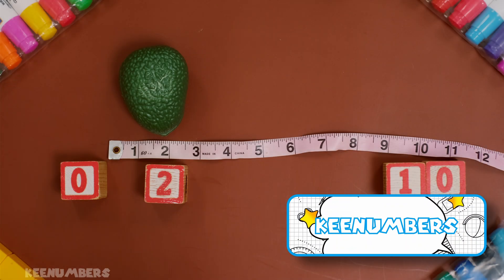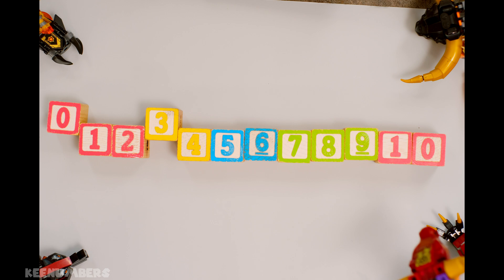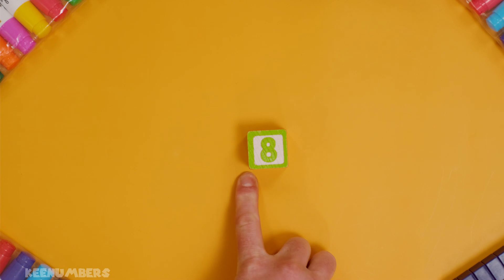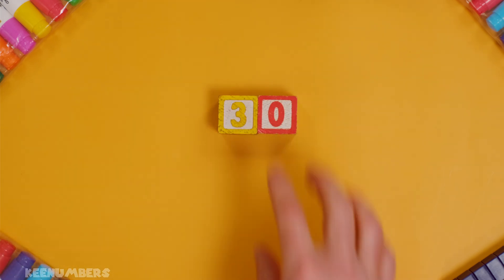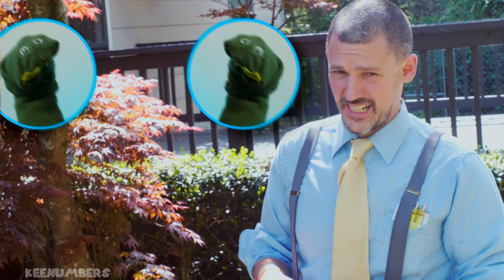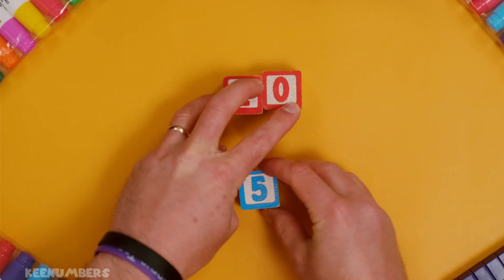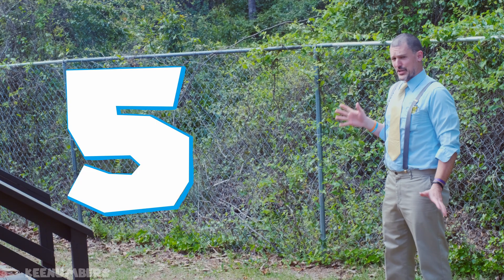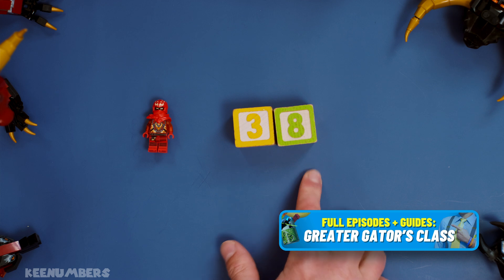Rounding Up or Down to Tens Place | 3rd Grade Math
0:09 the rule
0:37 6
1:12 8
1:45 14
2:20 5
2:57 72
3:21 The granddaddy
(Greater Gator’s Class) round to nearest ten

This is one of those important skills you, your kiddo, uncle Bob, everyone needs to know. Rounding and estimating… Can’t go wrong with this skill. Above and beyond the need to problem solve, these operations are used in everyday life. You might not always need to know how to find the derivative of an exponential function, and it’s not every day where topology will actually help you with your taxes, let alone your laundry, but you will round, whether it’s your finances, weight, or gas mileage. How useful is this skill? Five 🥑.

Job 38:4-5